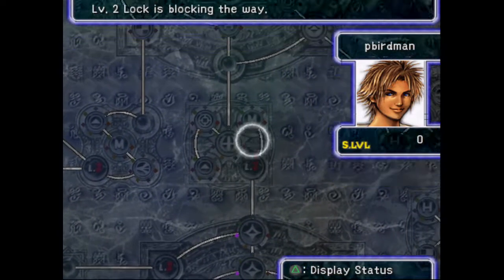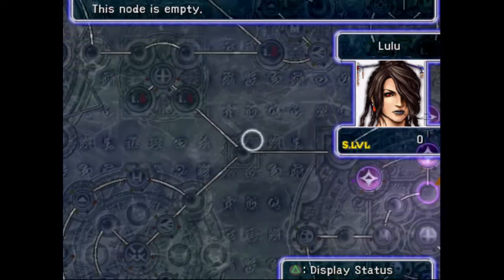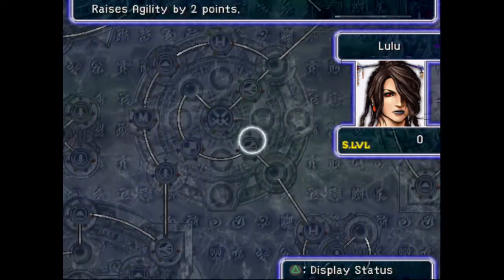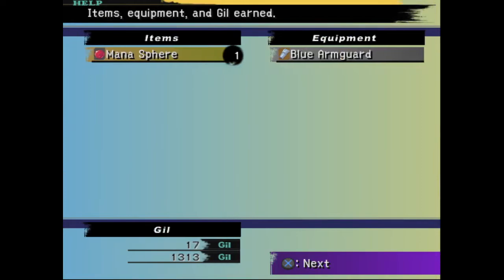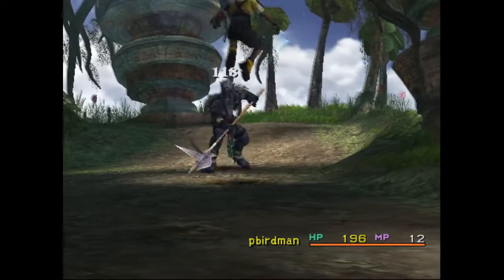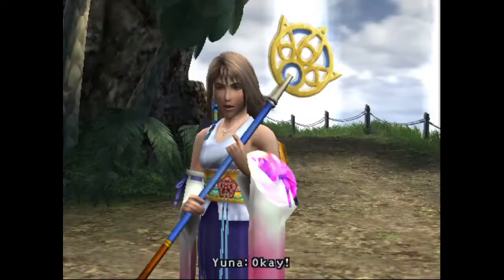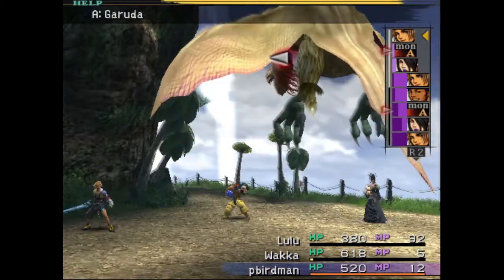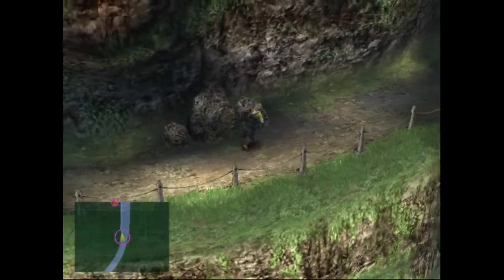FFX pbirdman Challenge Mod Part 3 - More Sphere Grid changes & Kimahri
Apologies for some low mic sound in some parts of the video, the battle theme is just too loud apparently.

As I finished recording this, I went and got the change log to add to the description and realized that the normal enemies were also changed, which I assumed they hadn't been due to them being the same (stat-wise) in the tutorial fights. I went and did a single battle against them to try and see what they now did, and the only Water Flan I fought dropped another Water Ward armour, this time for Lulu. Happy days.

Change log:
Kimahri : Mag 11 / Luck 17
               : AI: Seed Cannon - Seed Cannon - Seed Cannon - Aqua Breath - Seed Cannon / Forced Attack (Fire Breath)

Garuda A       : Luck 17

Dingo     : HP 250 / Str 15 / Def 4 / Eva 6 / Luck 17 / Dark (25%) / Slow (10%) / OK: 280
               : Secondary Item (10%) (Common) Potion, (Rare) Power Sphere / Steal: Potion x1/x2 / Bribe: 10x Potion
               : AI: 66% Attack 90 / 33% Strong Wolf Attack / Forced Attack (Uses Strong Wolve Attack)
                 Strong WA: !Change! Crit +3

Condor  : HP 190 / Str 12 / Mag 20 / [Mag] Def 15 / Eva 12 / Acc 100 / Luck 18 / Element Ward / Gravity (Weak) / Slow (20%) / OK: 216
               : Secondary Item (10%) (Common) Potion, (Rare) Speed Sphere
               : AI: 66% Nor Char Attack / 33% Water / Forced Attack (Attack X)
                 Status Drop: Attack X (Pro -2)

Water Flan     : HP 505 / Str 10 / Mag 16 / Luck 17 / Dark (Immune) / Silence (25%) / Magic Counter / OK: 567
               : Secondary Item (10%) (Common) Potion, (Rare) Mana Sphere
               : Forced Attack (Attack 90)
                 Status Down: Attack 90 (Pro -2)